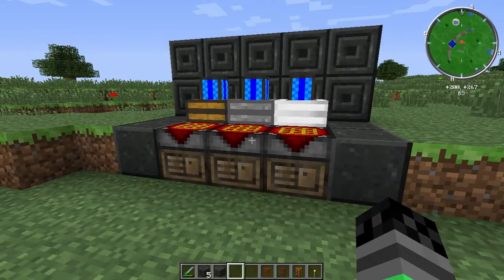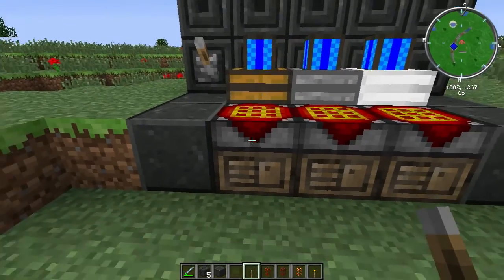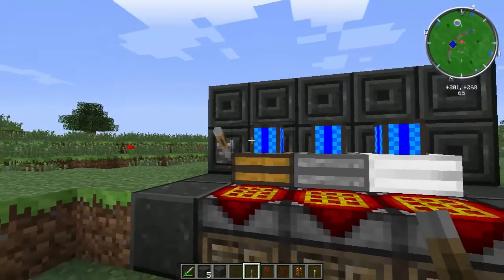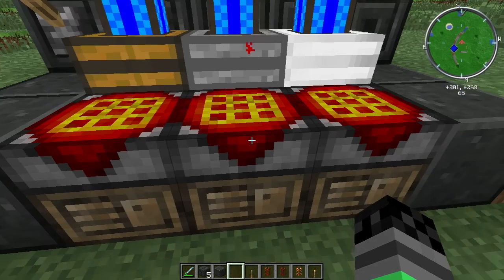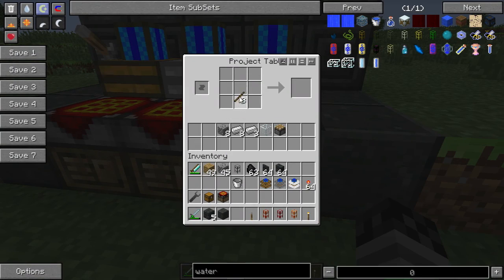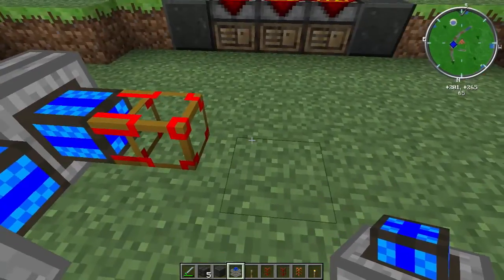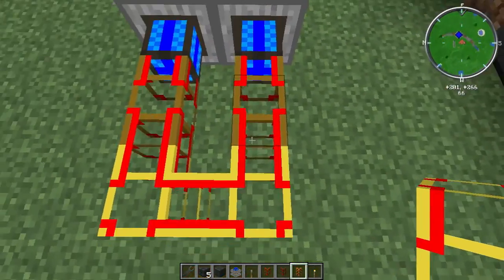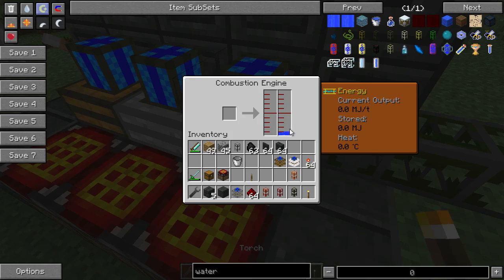FTB Strategy Guide - EP11 Buildcraft Engines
There are a lot of LPer's on YouTube these days dedicated to Minecraft, but it's hard to find good quality and informational videos about the FTB mod pack... So I am taking up the challenge! This series will feature in-depth breakdowns of the mods included in FTB.

I am using the FTB Ultimate Mod Pack collection for this series.

Episode 11: You can't talk about Buildcraft without talking about the Engines. These are an amazing part of any FTB play through and I wanted to do an episode on them. In this episode I explain how to build and use them, as well as some helpful hints and tips on how to get the most bang for your buck.

Gameplay video, audio, and music from Minecraft used with explicit